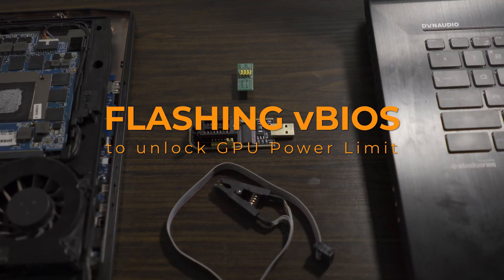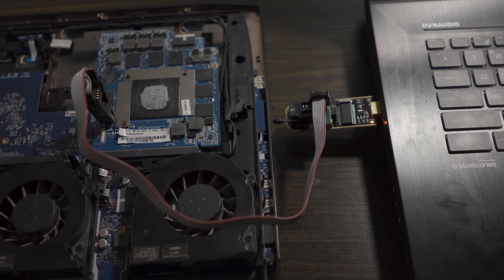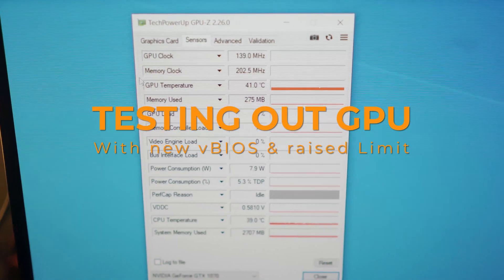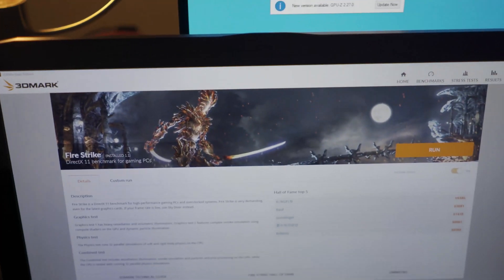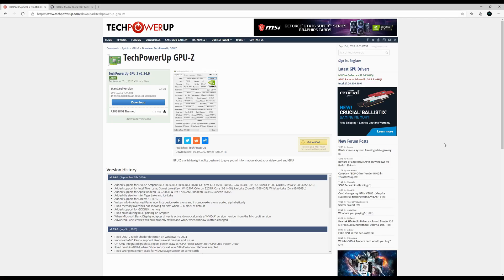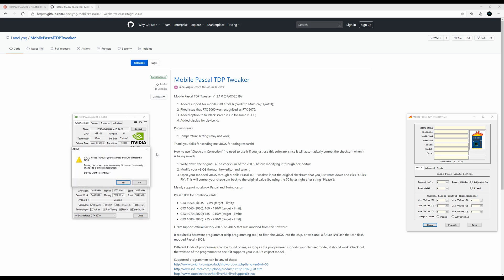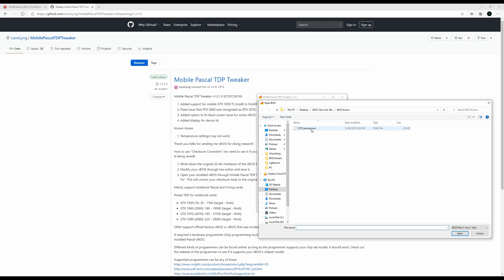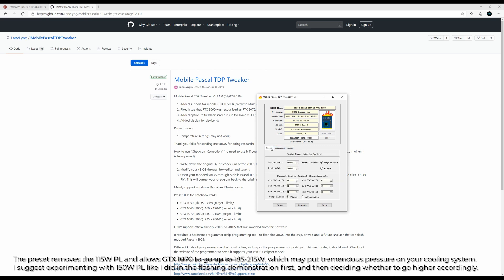Flashing vBIOS to Unlock Laptop GPU Power Limit (for MXM modules)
00:00-01:37 vBIOS Flashing
01:38-02:29 Testing GPU w/ Raised PL
02:30-04:44 Modding the vBIOS